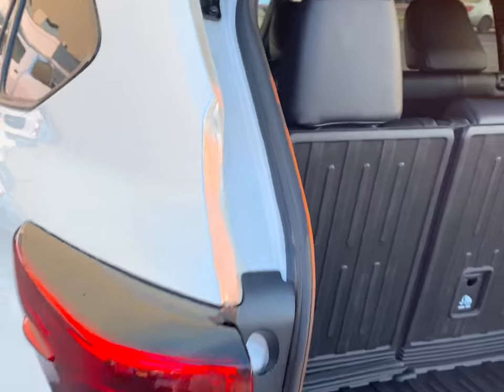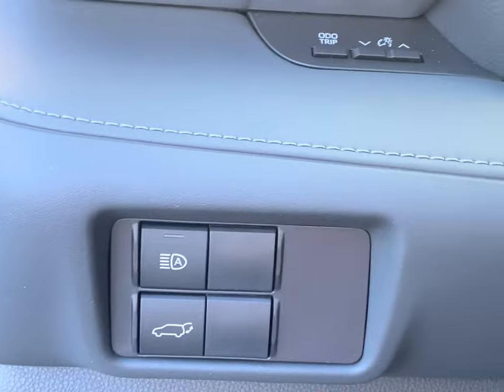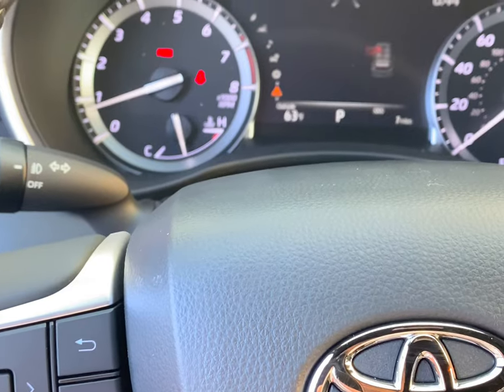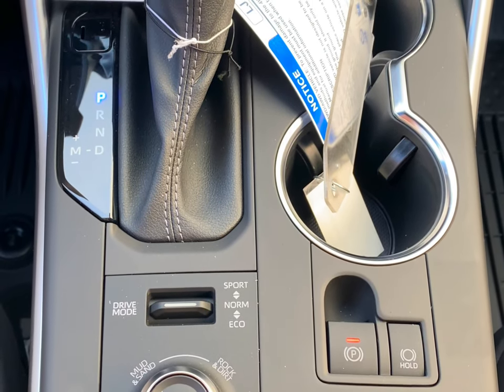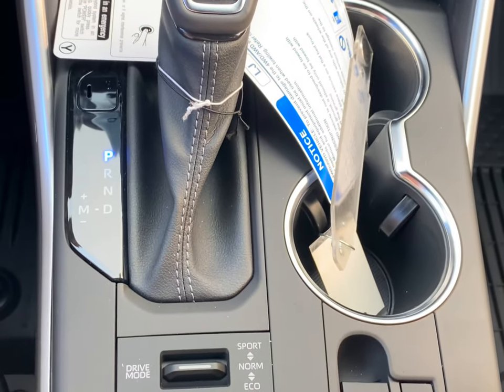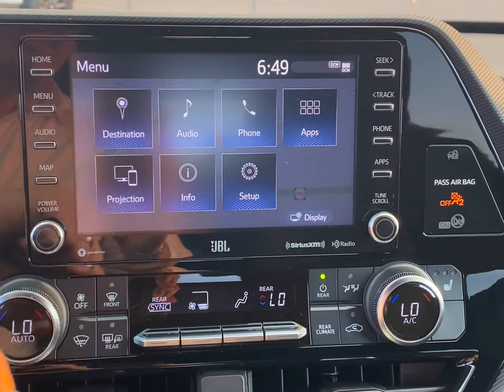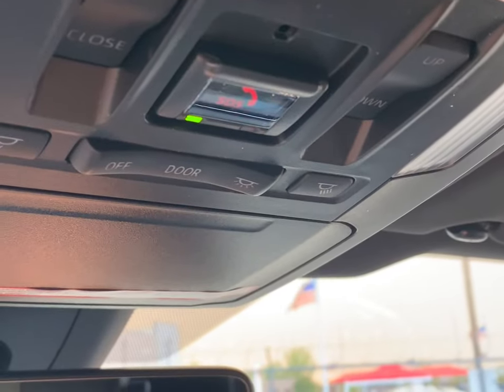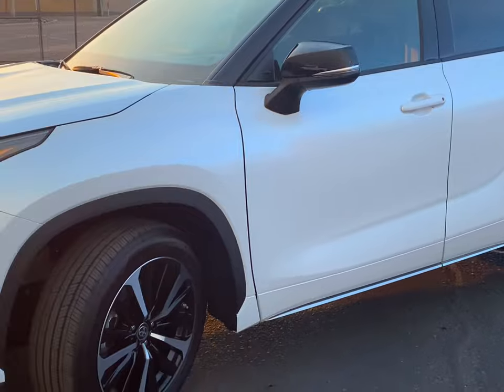Inside the 2022 Toyota Highlander XSE ( Captains chair awesome body kit)